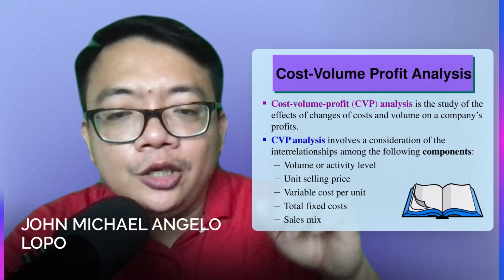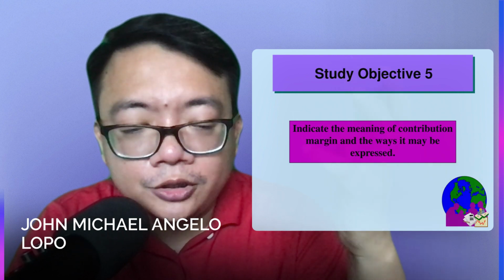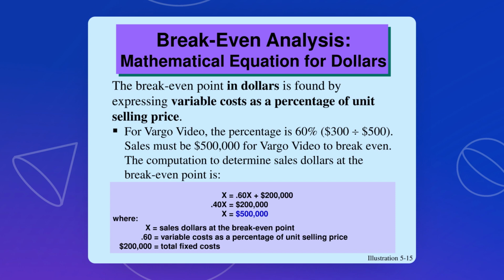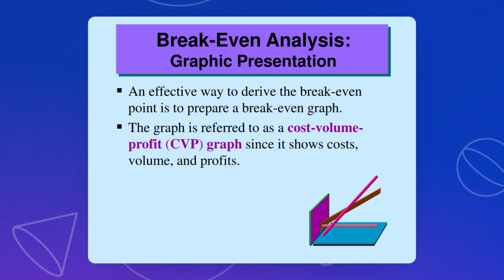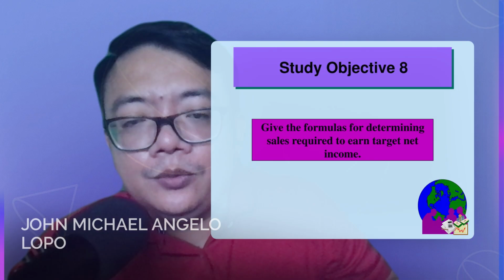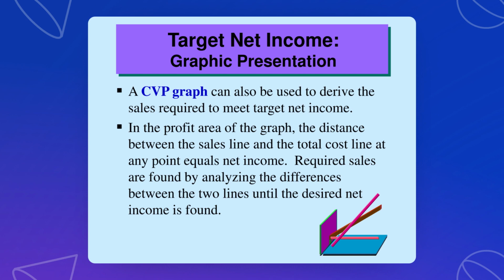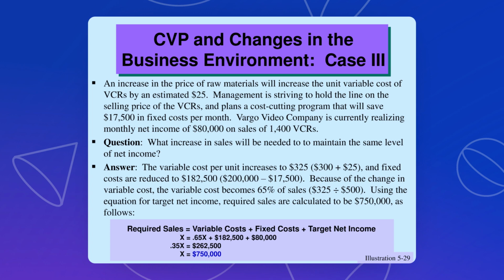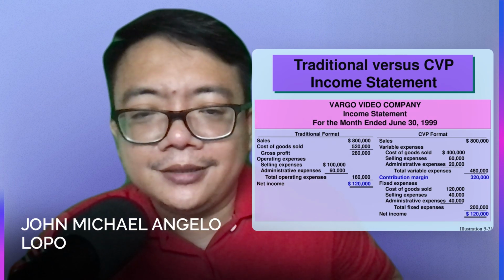MAS;Cost Volume Profit (CVP) and Break Even Point Analysis